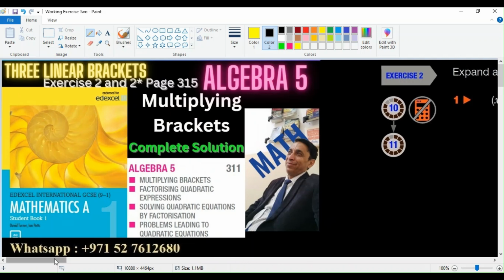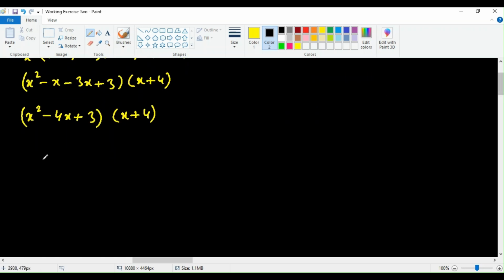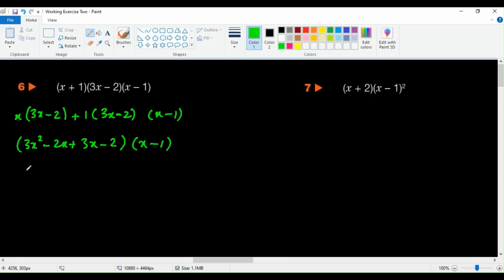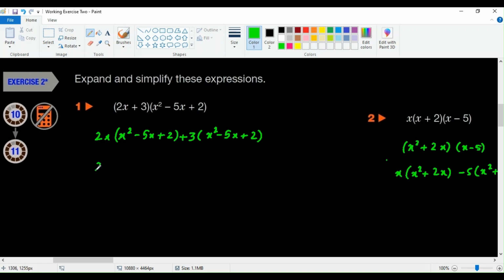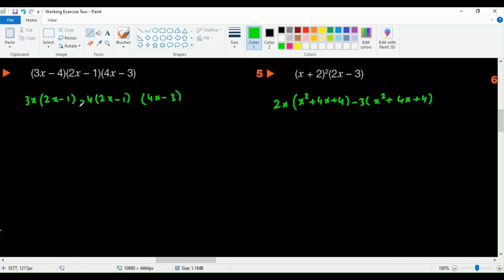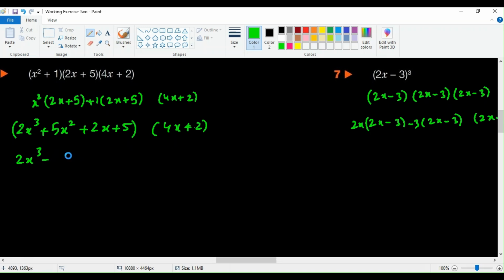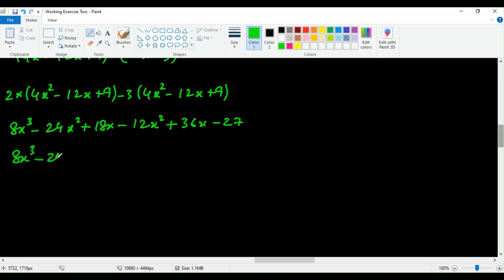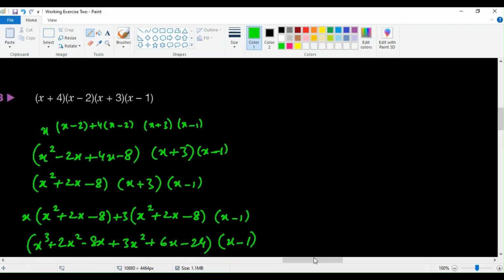EdEXCEL International Mathematics A| Multiplying 3 brackets | Exercise Two and Two Star| Page 315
EdEXCEL International Mathematics A book has used  page 315Exercise 2 and 2* Algebra 5 Complete solution is provided Multiplying 3 brackets